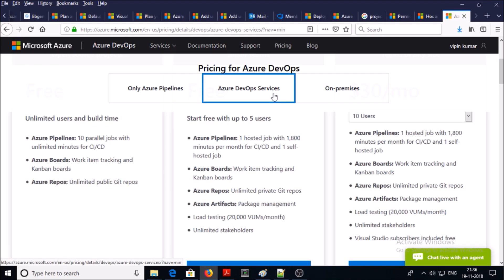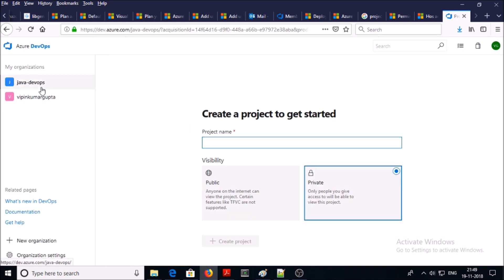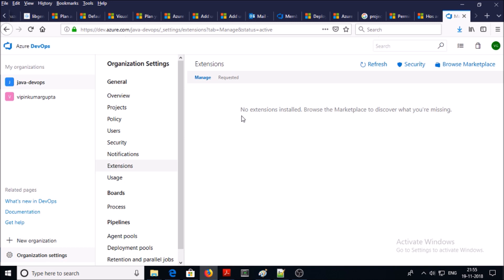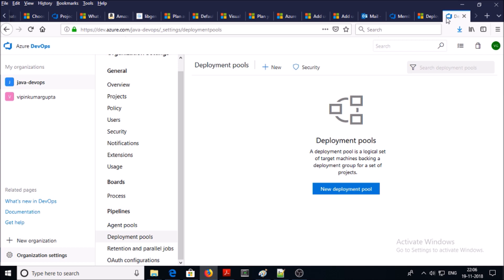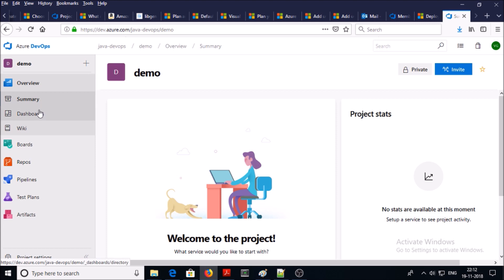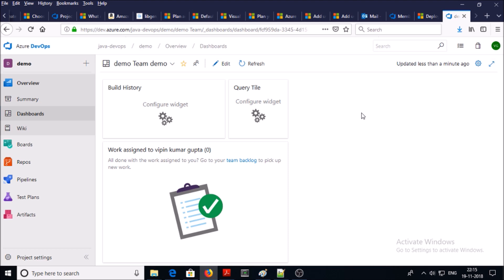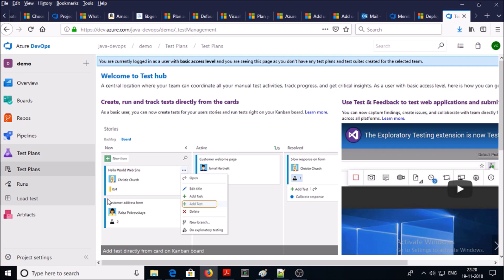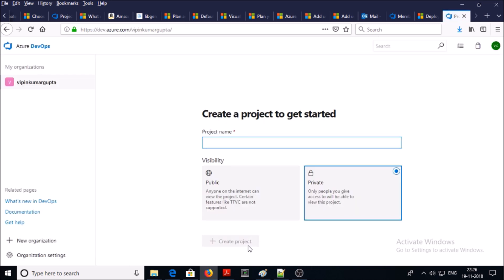How to create Organization and Project in Azure Devops Service - Azure Devops Series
How to create organization in Azure Devops Service
Explained organization properties
How to create project in Azure Devops Service
Explained project properties